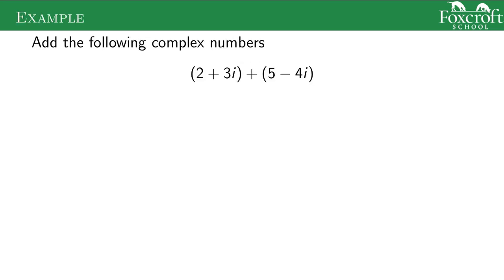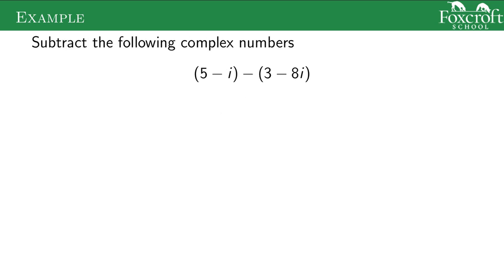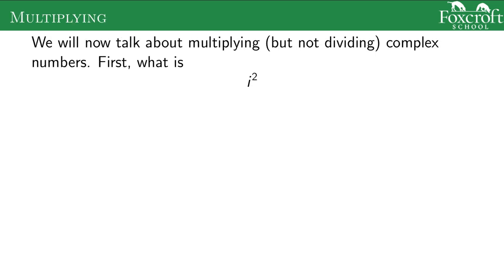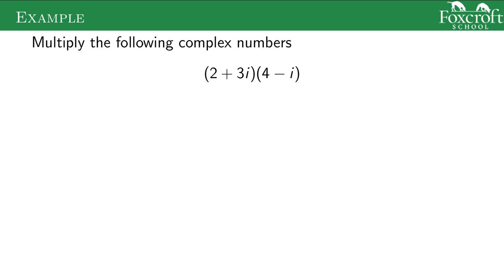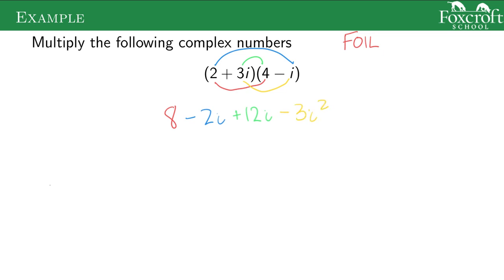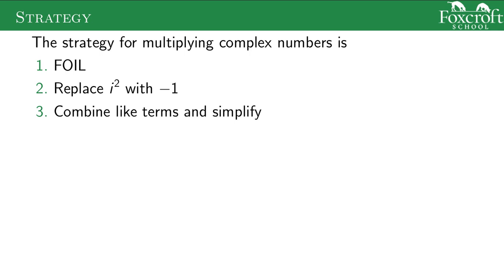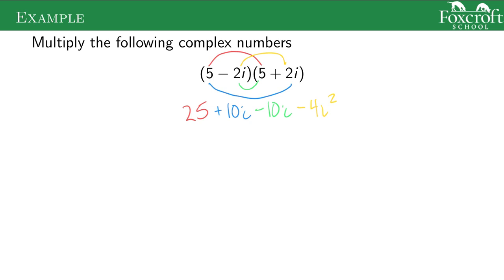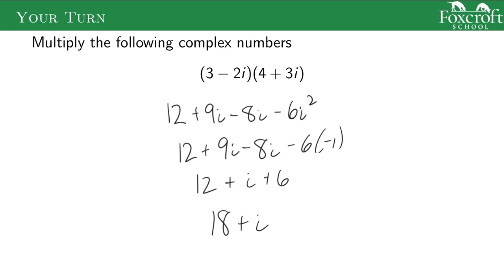Operations with Imaginary Numbers